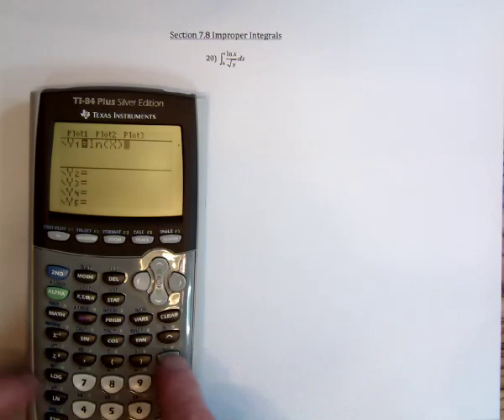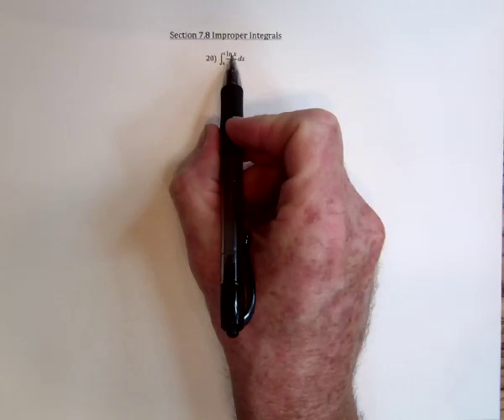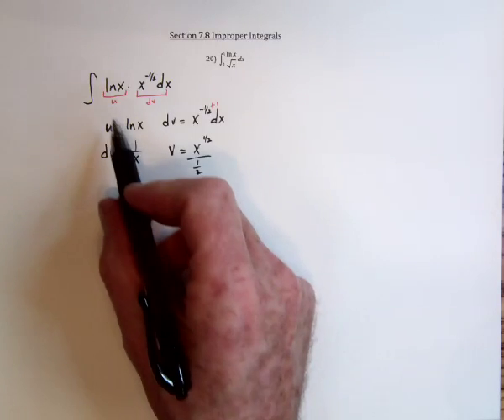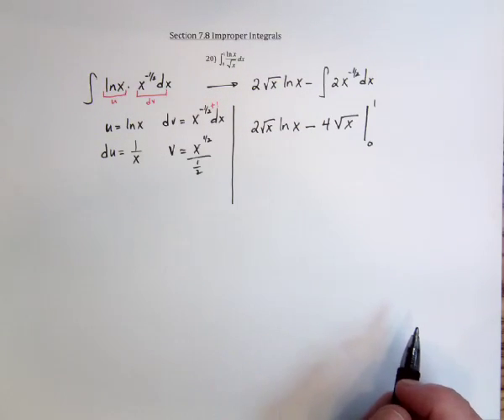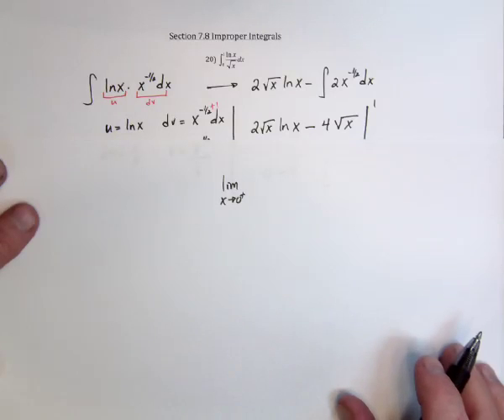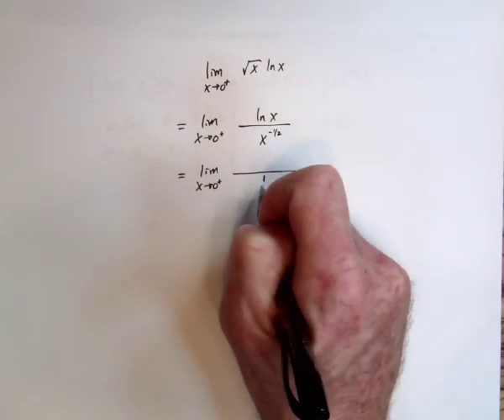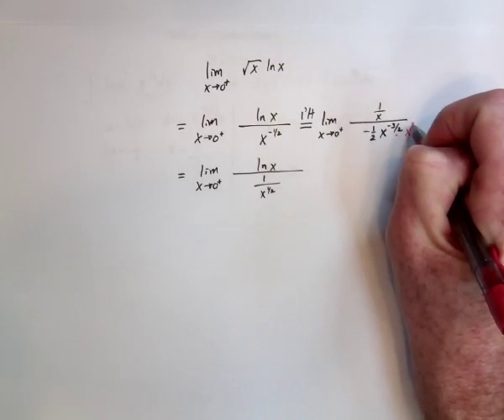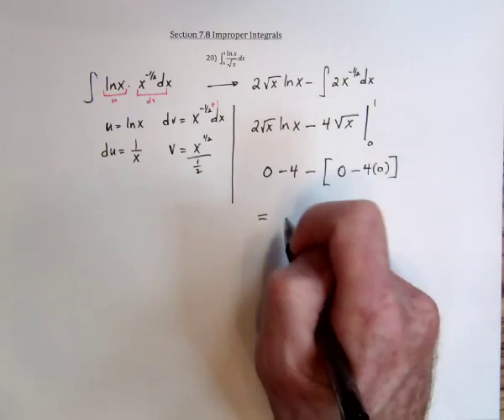20 Improper Integrals